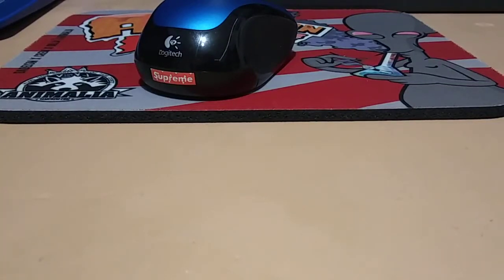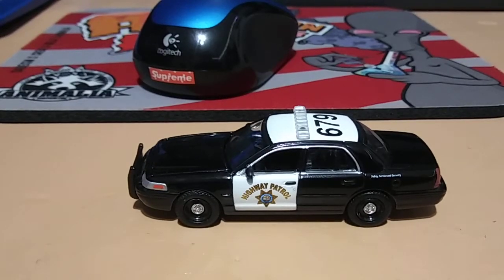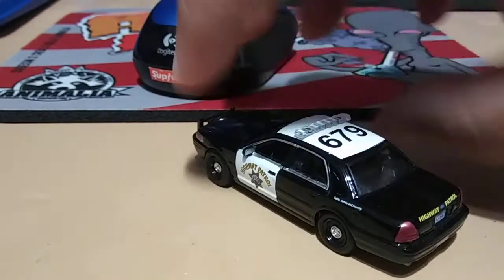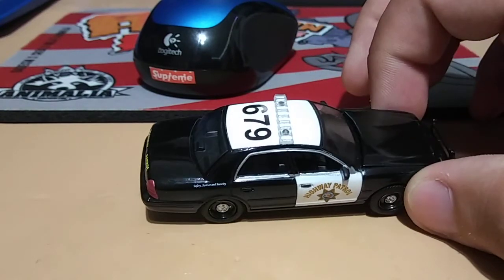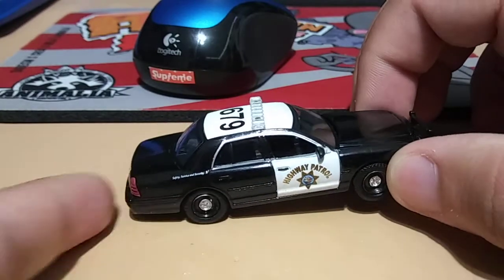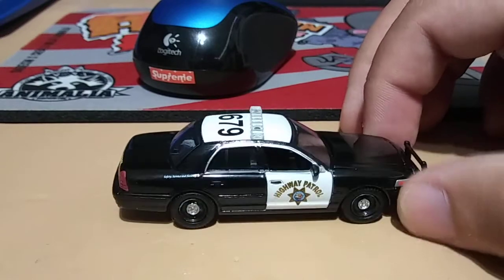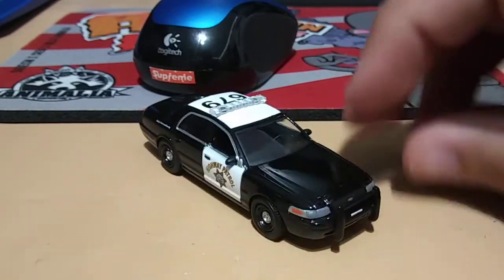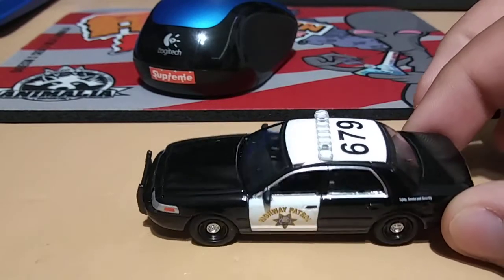Greenlight California Highway Patrol Crown Vic!!